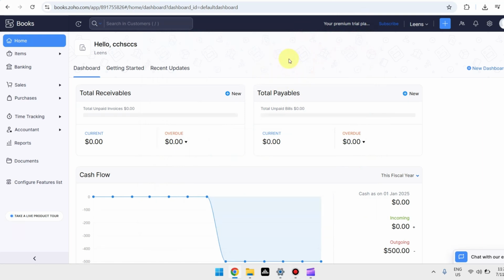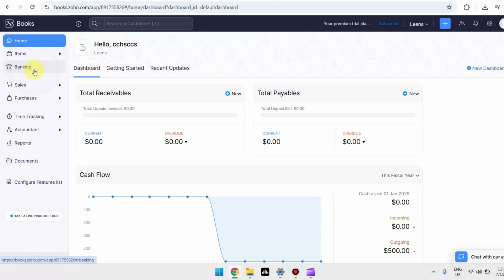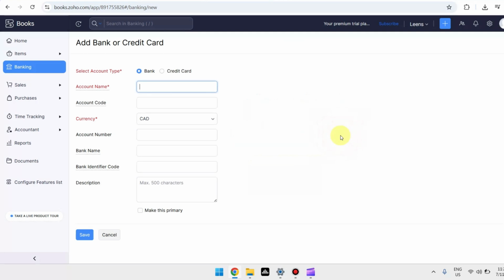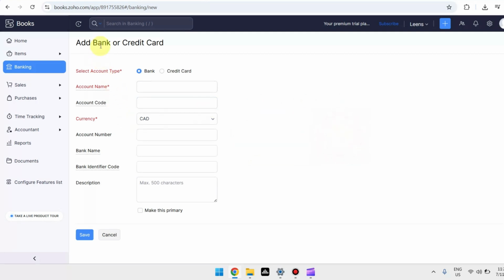How to Add Bank Details in Zoho Books 2025 (EASY GUIDE)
Need to set up your bank account for transactions and payments? In this step-by-step tutorial, I’ll show you how to add bank details in Zoho Books, so you can manage your finances, reconcile statements, and receive payments smoothly.

In this video, you’ll learn:

    How to add a new bank account in Zoho Books

    How to enter account details like name, number, and currency

    How to connect your bank for automatic feeds (optional)

    Tips for organizing and reconciling multiple bank accounts